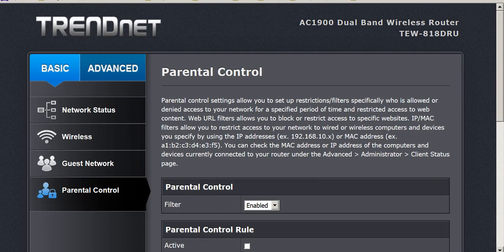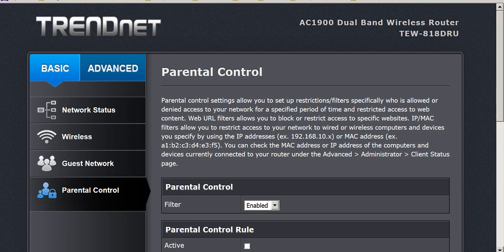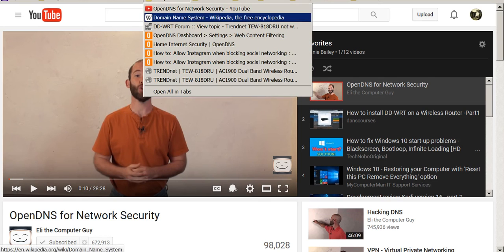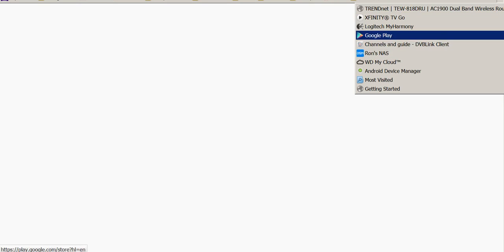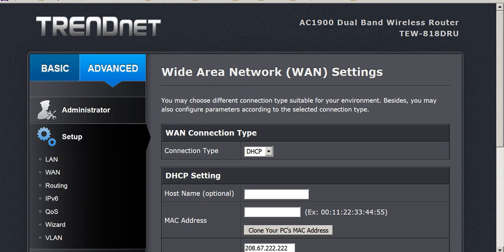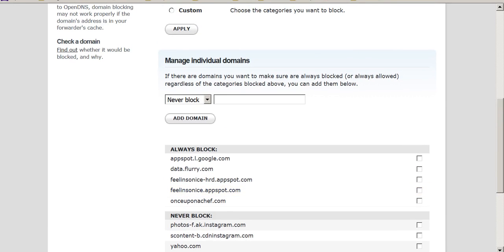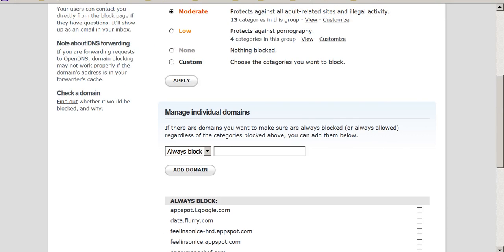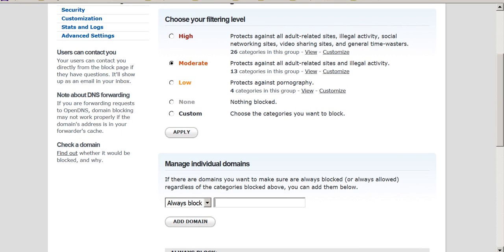Installing OpenDNS on Trendnet router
The parental controls are lacking on my Trendnet TEW-818DRU wireless router.  Using the DD-WRT firmware on this router, had a couple of issues for me, so I could not use it.

During my search for a solution, I ran across Eli the Computer Guy's guide on the OpenDNS program.  He covers the program and very good, understandable detail.